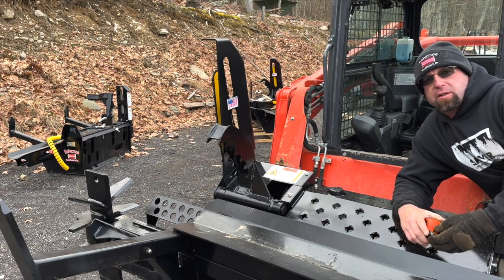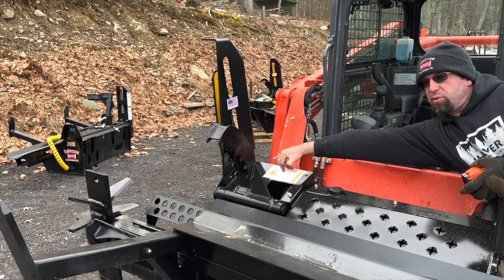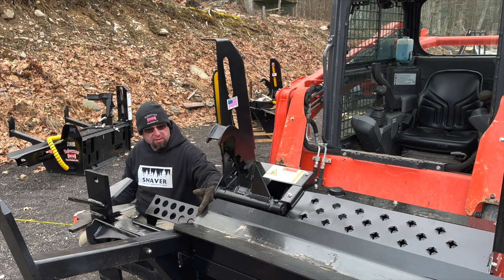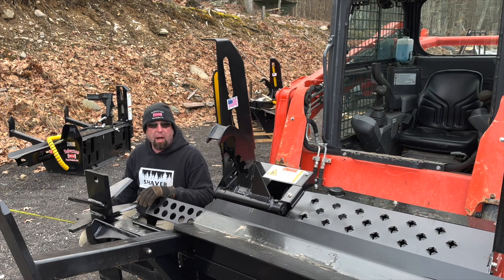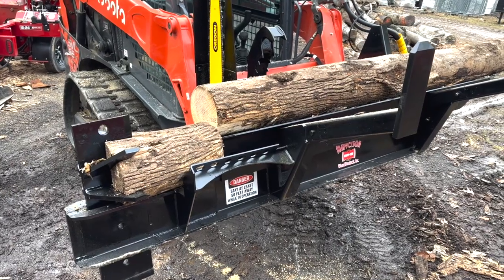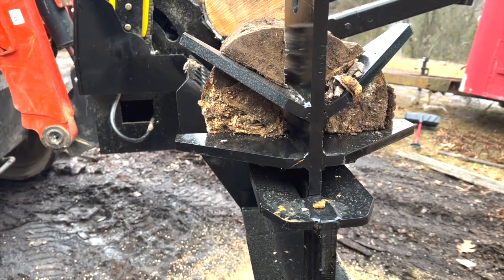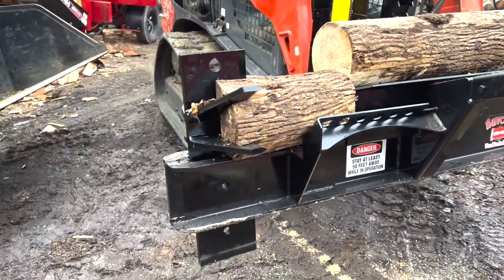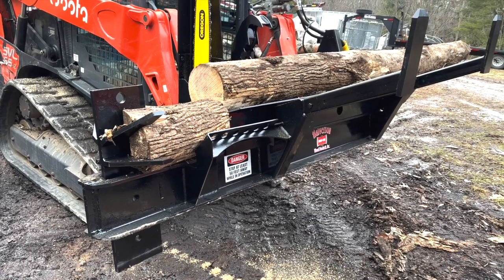03 of 06, Havlerson HWP-120 In ACTION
The HWP-120 features a manually adjustable wedge and it can be removed to just cut rounds, no splitting if needed.  It cuts logs that are 16" in diameter and is a great entry level wood processor for around the homestead, farm, or for the startup firewood business. Light weight approx 950#'s

 FEATURES:
- 4-way wedge standard, but an optional 6-way wedge is available as an upgrade ($650)
-One man operation, with simple controls (14-pin included, Bobcat harness $125, In-Cab harness $515 and the the joystick controller is $1,025)
-Cut and split firewood from the safety and comfort of the cab of your skid steer (extra saw chains $45 each & replacement bar $125)
-Mobile – take it to the woods, instead of bringing the wood to the splitter
-Quick attach / detach
-Process wood right into your truck or trailer

All of our processors are built to be compatible with many common skid steer brands and other equipment that use the universal attachment plate.  Here are some of the basic compatibility requirements that must be available on your skid steer to operate our processors:
– Case Drain
– Minimum 15.5 GPM flow rate (no more than 30)
– Minimum 2,850 PSI (no more than 3,100 PSI)